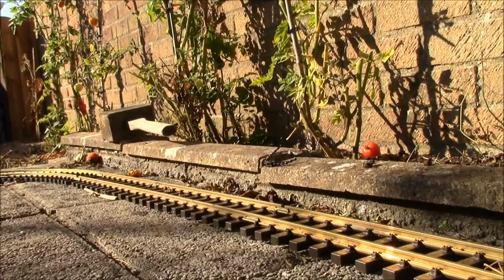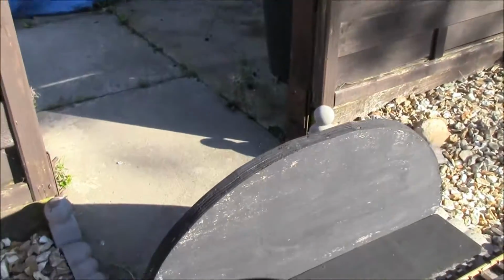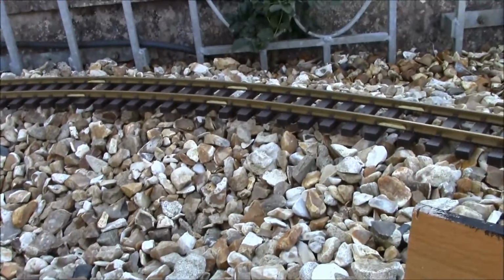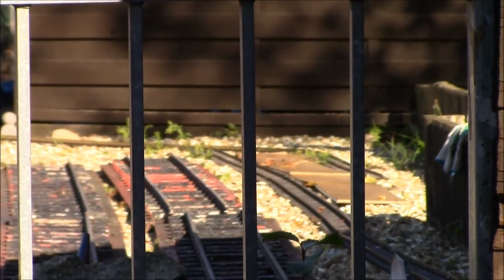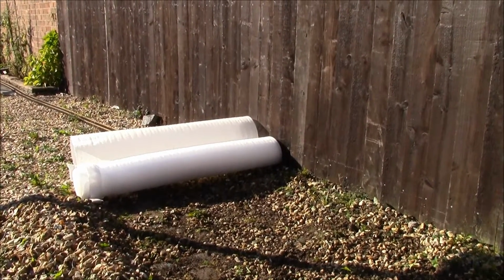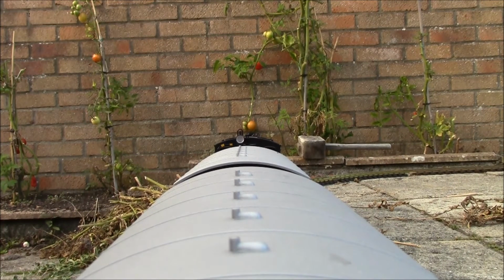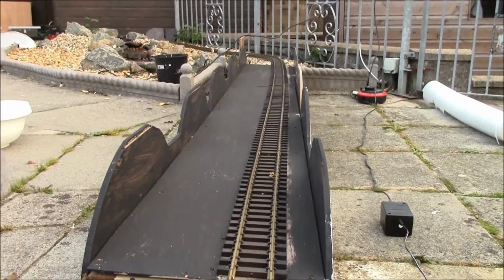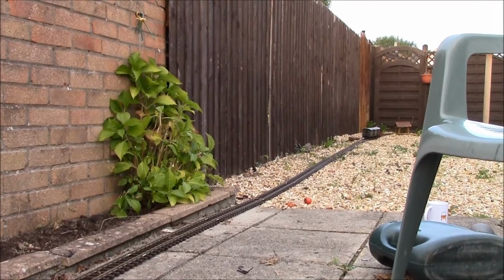The G Scale project update 2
another look at the G gauge railway. lots of progress to see in this update and also new passenger cars. enjoy!!